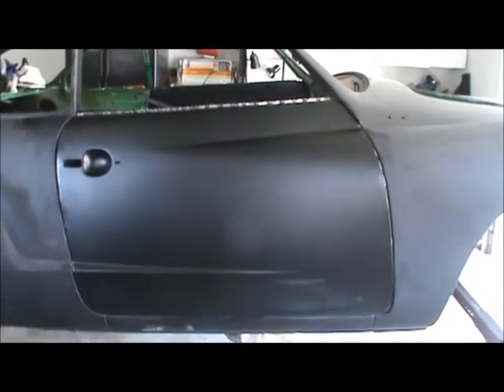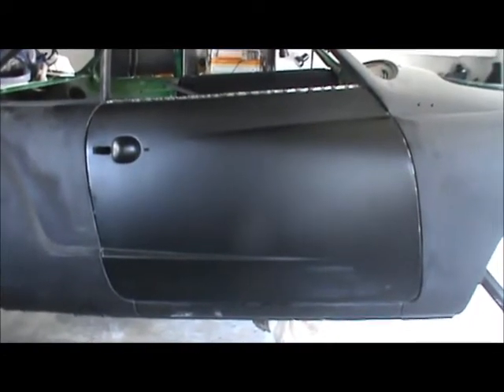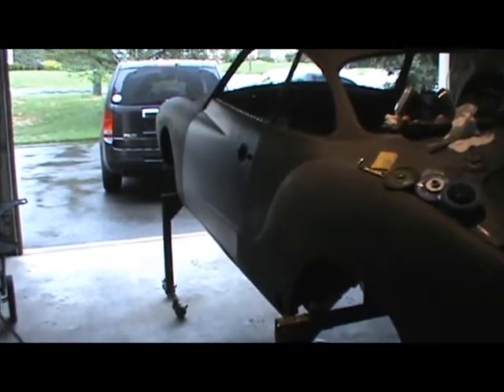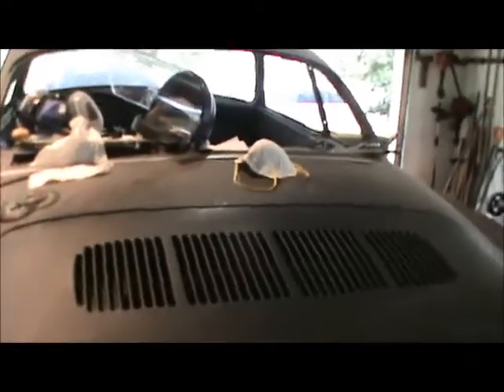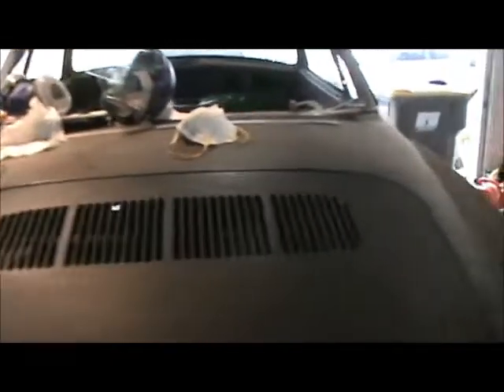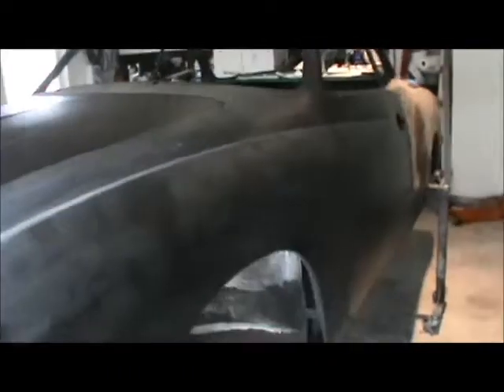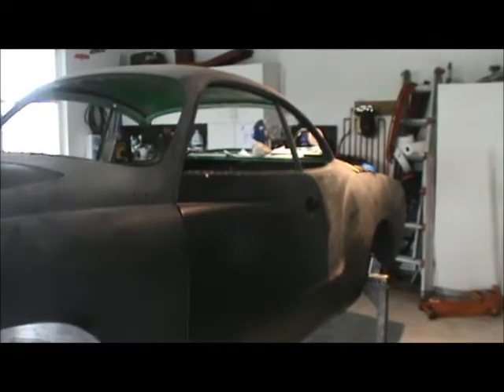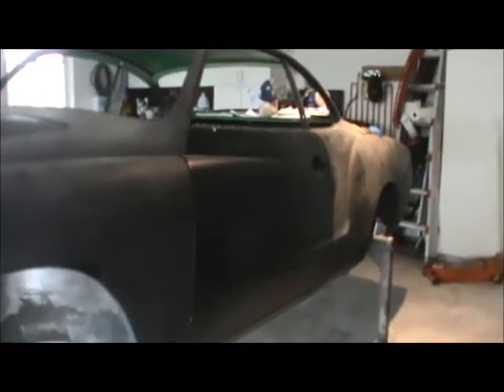73 Ghia Part 31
Doors, Deck Lid and Hood are all mounted